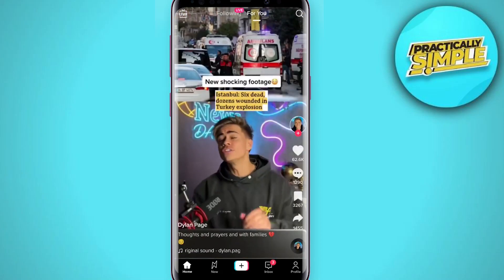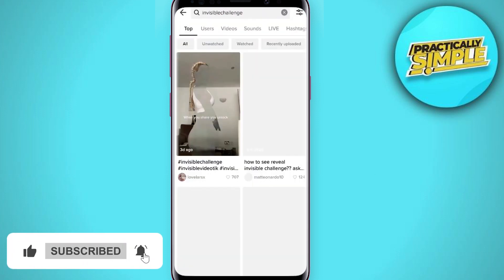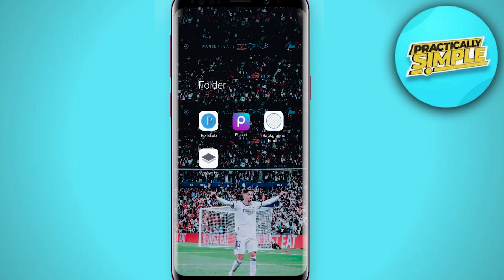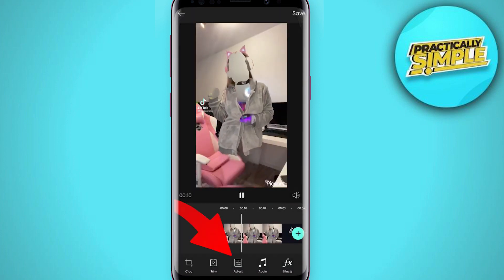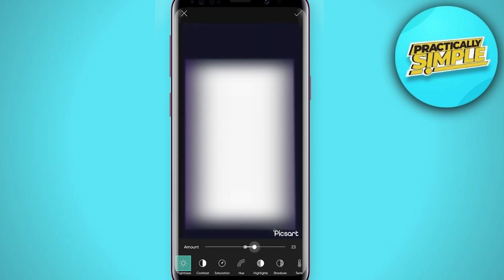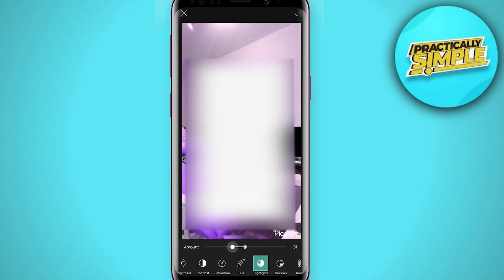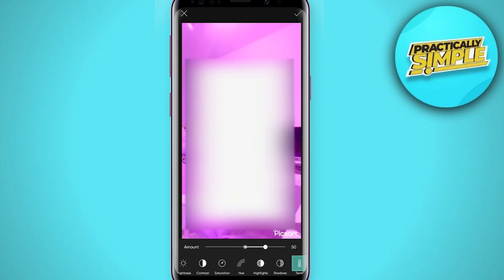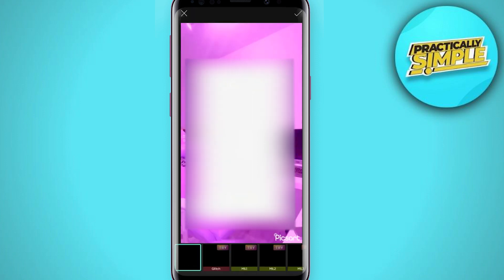How to Remove Invisible Filter in TikTok Android - 2023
If you want to Find How to Remove Invisible Filter in TikTok Android but don't know how to do it, then this tutorial is for you!

In this tutorial, I'm going to show you How to Remove Invisible Filter in TikTok Android.